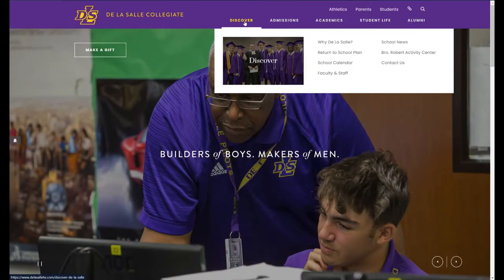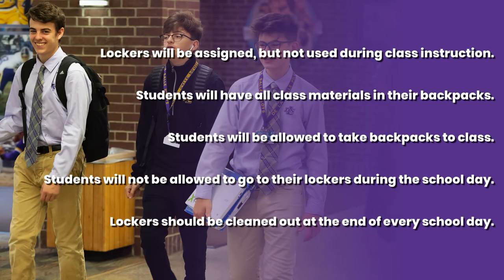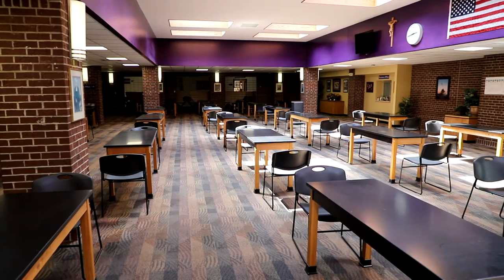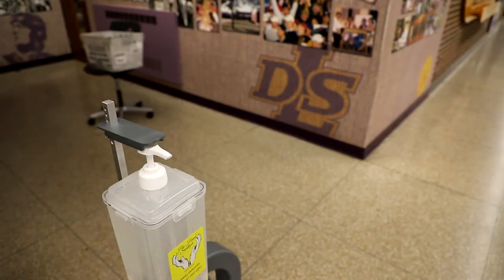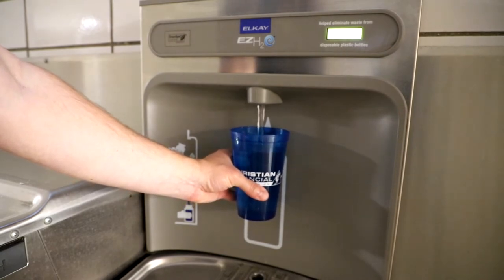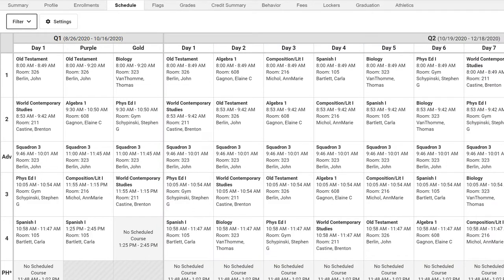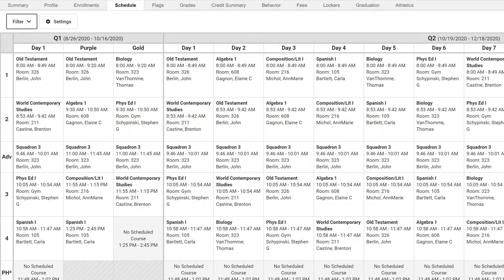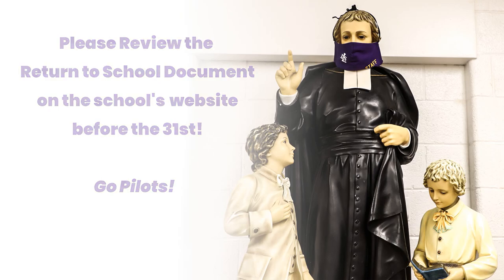Virtual Orientation 2020-21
De La Salle Collegiate plans to welcome students back to campus for in-person learning with the following safety protocols in place. Students who are at home due to exposure, illness, or risk, will be able to join classes virtually.

This Virtual Orientation is intended for sophomores, juniors, and seniors highlighting the new COVID-19 safety measures as in-person learning returns on Monday. Oct. 31.